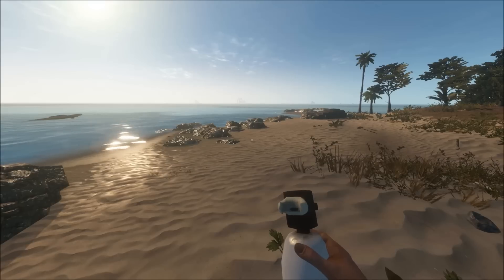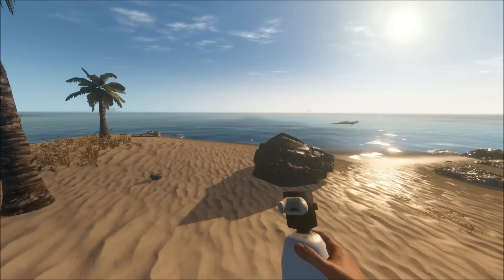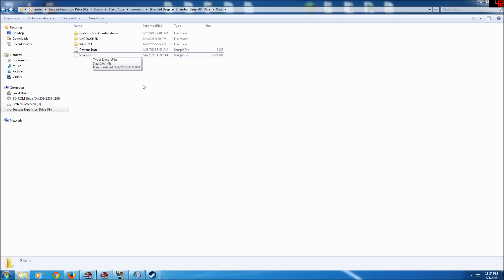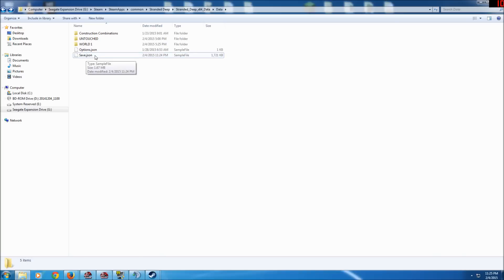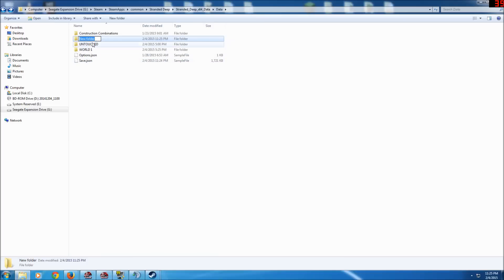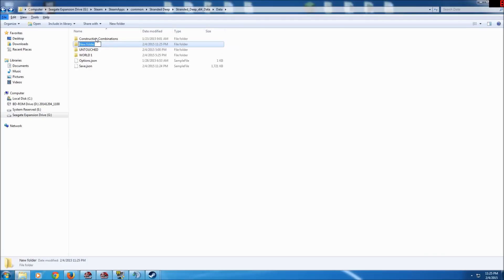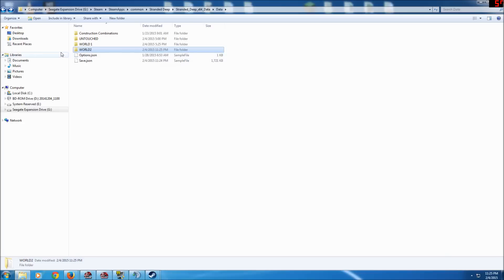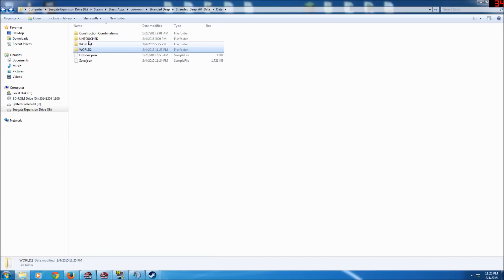Stranded Deep - Multiple Worlds - Multiple Saved Games - How to Save More Worlds - GUIDE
NEW GUIDE:1/31
 Saving multiple games on Stranded Deep, creating multiple saves on stranded deep,